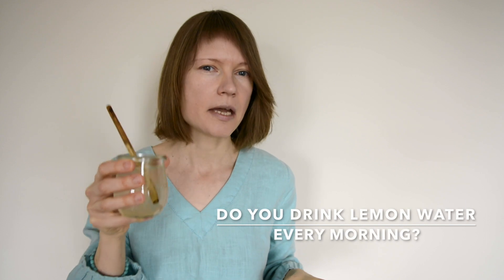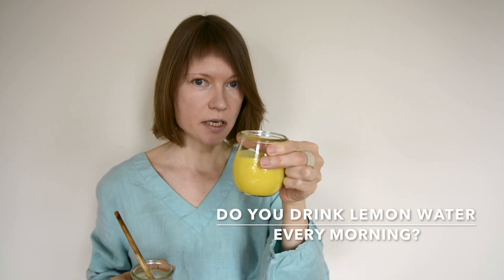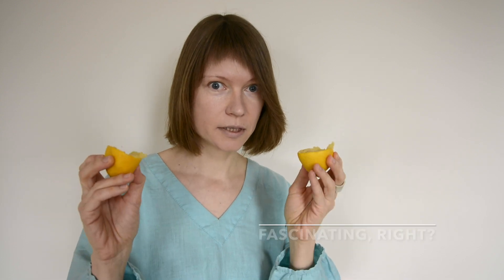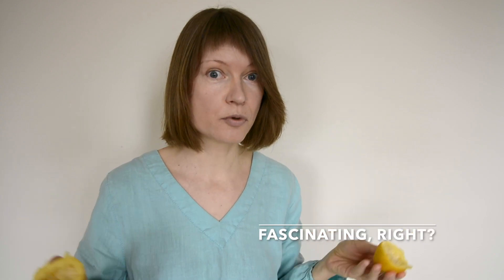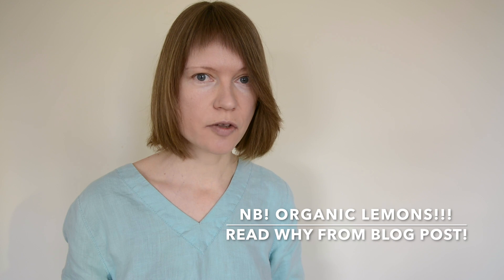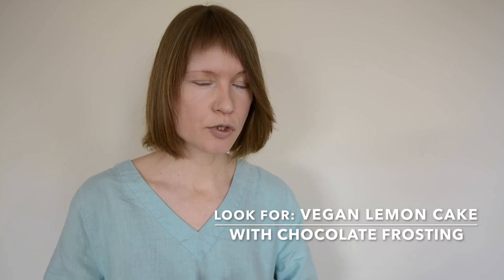How to Make Dried Lemon Peel Powder at Home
Learn how to make dried lemon peel powder After all, those peels are packed with vitamin C and other nutrients that your precious body greatly benefits from.
Moreover, there’s no extra cost, as you’d consume those lemons no matter what.

Please share any uses for lemon peels that I don’t mention below. Or share your citrus peel adventures in social media and tag me!

How to Make Dried Lemon Peel Powder

1. First, wash the lemon(s) carefully and then pat them dry with kitchen paper.
2. Next, cut lemon(s) in half and squeeze out the juice. You could also use a vegetable peeler to remove the zest, but it’d be more difficult to get the juice out of the lemon(s).
3. Now, halve the 2 pieces of peels, so that you’d get quarters. Remove the inner layer along with some of the white pith (this is the only part the goes wasted).
Then, using kitchen scissors cut the peels into thin strips and the strips into small cubes.
4. Leave them to dry out completely. You may use your oven or dehydrator.
5. Once the peels are completely dry (and you have gathered enough peels), transfer them into blender or spice grinder and process until fine.
6. Store in a cool dry place away from sunlight. I store mine in a glass jar in the fridge.

Do you need a powerful super-expensive badass blender or food processor to make your own lemon peel powder? No, but it’d definitely make the process quicker and the result would be a really fine powder with almost no chunks in it.

Can the same method be used to make any dried citrus peel powder?
Yes, definitely! Feel free to make your own dried orange peel powder, grapefruit peel powder or lime peel powder.

Lemon peel powder uses:
-- Use it whenever a recipe calls for lemon peel or lemon zest. For example, make a good use of it in my Vegan Lemon Cake or Chickpea Cookie Dough Bites.
-- If you’re too lazy to squeeze a lemon, add dried lemon peel to your salad dressing, smoothie, yogurt, dessert etc.
-- You can even add dried lemon peel powder to your water to give it a nicely fresh lemony flavour.
-- Make your own lemon pepper – simply grind some dried lemon peel with peppercorn and season your savoury dishes.

Substitutions for dried lemon peel powder
Dried lemon peel powder is about 3 times stronger than fresh zest.
So, 1 tablespoon of fresh lemon zest = 1 teaspoon of dried lemon peel powder.
Lemon essential oil is even more potent: 1 teaspoon of dried lemon peel = 1-2 drops of lemon essential oil.